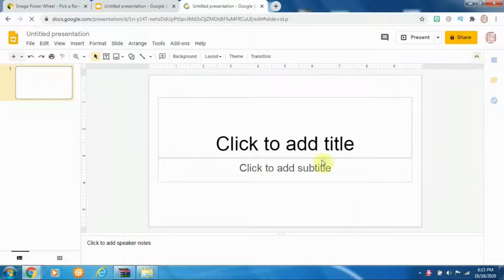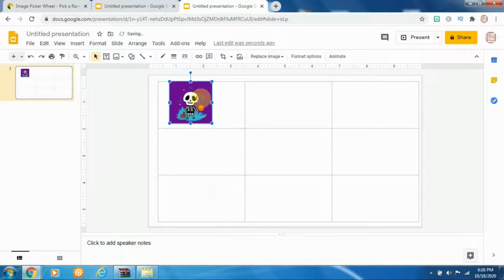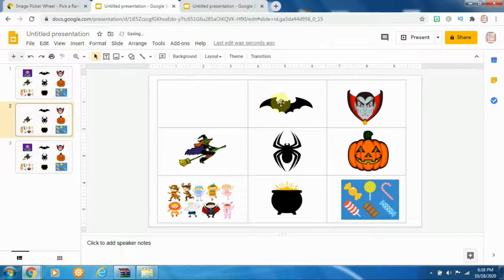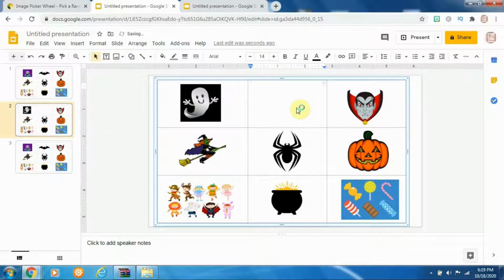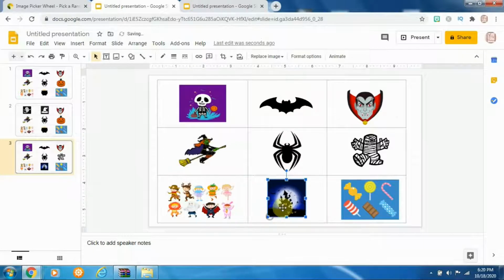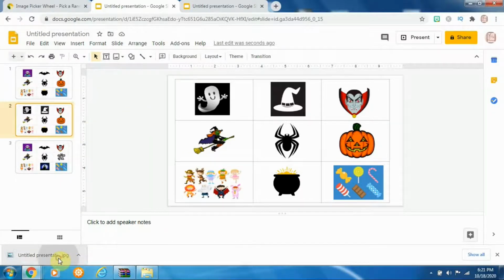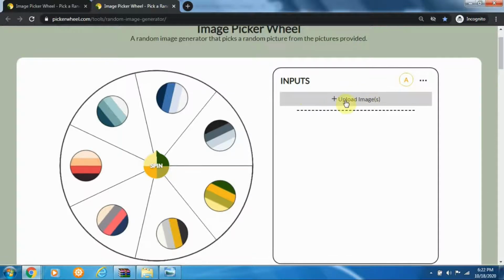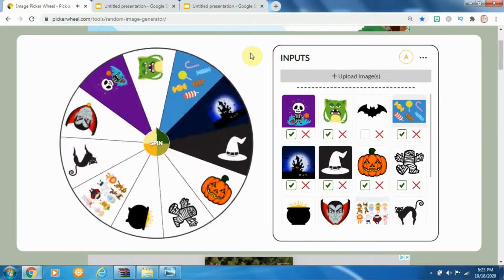Halloween Bingo for Preschoolers in Google Slides!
Hi guys! today I'll show you how to make a Halloween Bingo for Preschoolers, we're going to use Google Slides. This is a really fun way to learn new vocabulary.

Links-
For Images